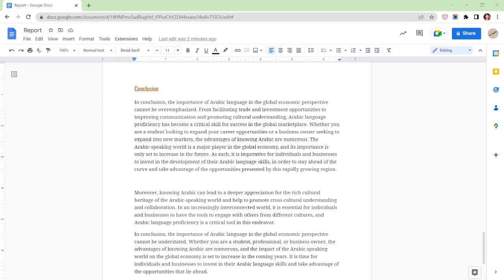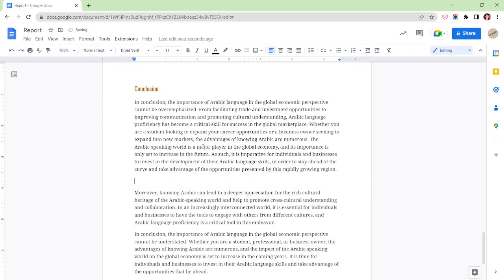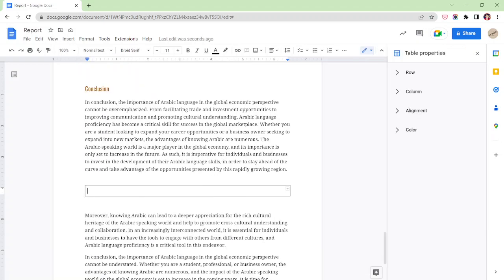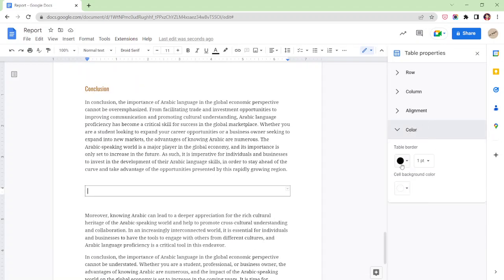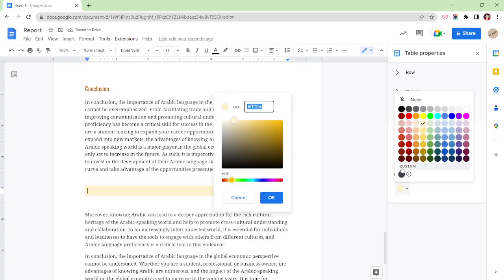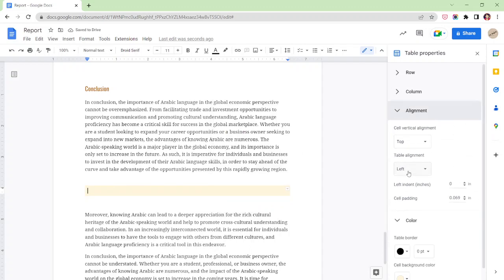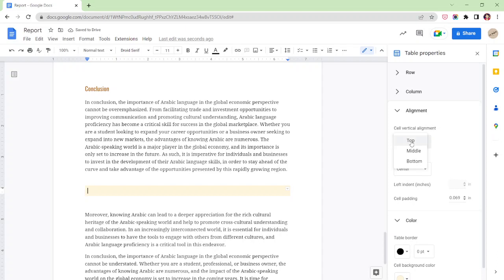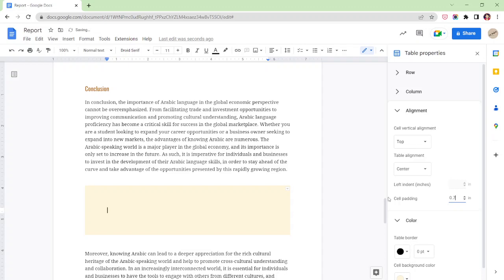Create a Block Quote on Google Docs like a Pro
Looking to format a stunning block quote in Google Docs? Look no further! This video will guide you step by step through the process of creating a block quote in Google Docs, including tips and tricks to make your block quote stand out. Whether you're a student, professional, or just looking to create a well-designed document, this video has got you covered.

From the basics of adding a block quote to advanced formatting techniques, this video will walk you through all the tools you need to create a beautiful and effective block quote. So what are you waiting for? Check out this video now and take your Google Docs game to the next level!

Google Docs is one of the most popular and versatile online word processing tools available today. And with the new block editor feature, it's easier than ever to format your documents to meet your specific needs. In this video, we'll show you how to create a block quote using the block editor in Google Docs. You'll learn how to make a hanging indent, type curly quotes and curly apostrophes, add footnotes, and even use MLA format. So whether you're a student, writer, or professional, this video will help you take your Google Docs documents to the next level.

block quote in google doc
block quote in google docs
how to do a block quote in google docs
how to make a block quote in google docs
how to insert a block quote in google docs
how to indent a block quote in google docs
how to do a block quote in google docs mla
how to add block quote in google docs
how to format a block quote in google docs
how to block quote mla google docs
how to block a quote in google docs
block format in google docs
how to create a block quote in google docs

google doc quote
how to block quote in google docs
how to make a block quote on google docs
how to do a block quote on google docs
how to add a block quote in google docs
block quote on google docs
how to block quote on google docs
how to do block quote on google docs
r block quote
r markdown quote block
how to block quotes in google docs
block quotes in google docs
quote block in word
google docs quote block
google docs blockquote
block quote in apa 7th edition
block quote apa 7 example